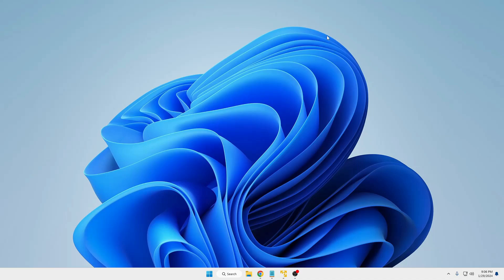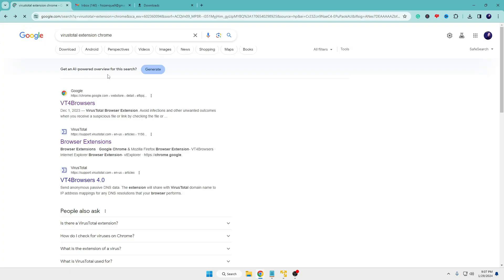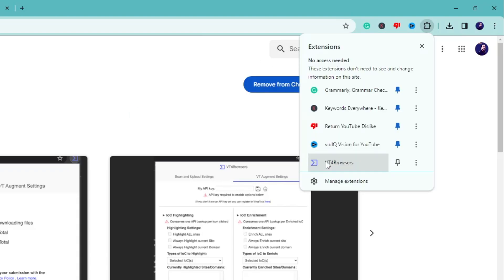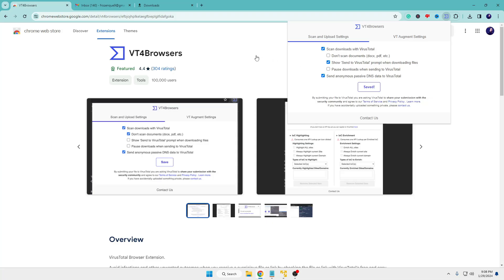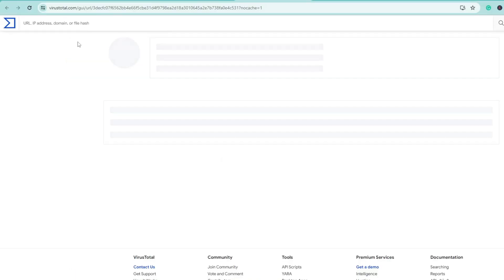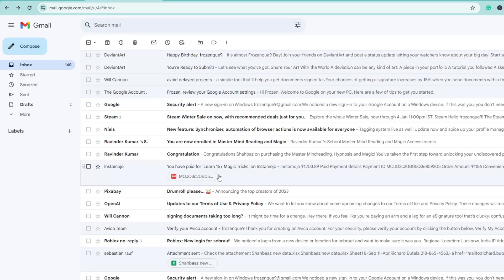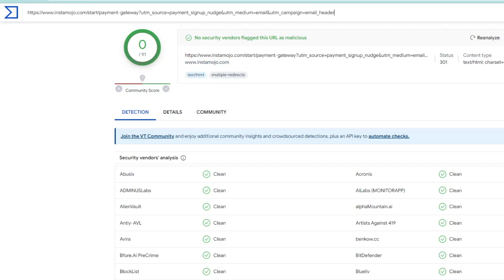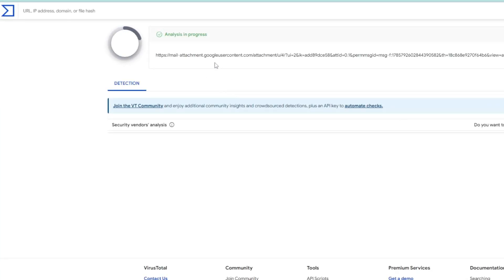Get This FREE Chrome Extension NOW to SECURE Your BROWSING (2024)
Every Windows Chrome User must have this FREE Chrome Extension that allows you to scan any website, link, attachment, and download to ensure it's not malicious so you can enjoy browsing without any fear.

☑ Watched the video!
☐ Liked?